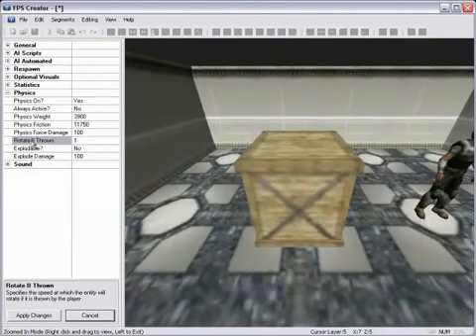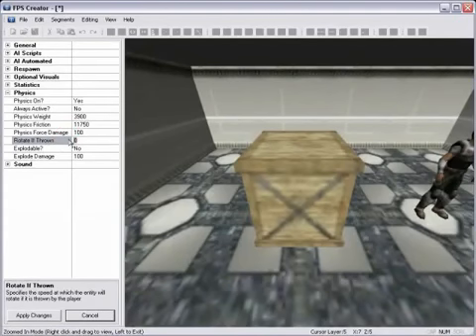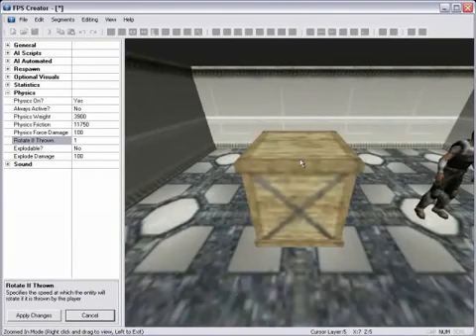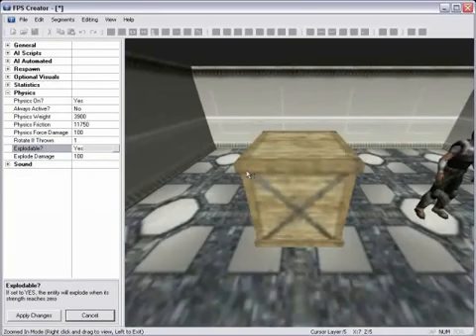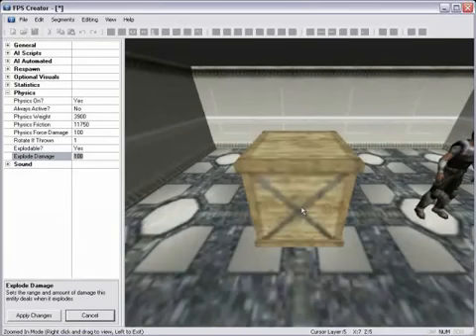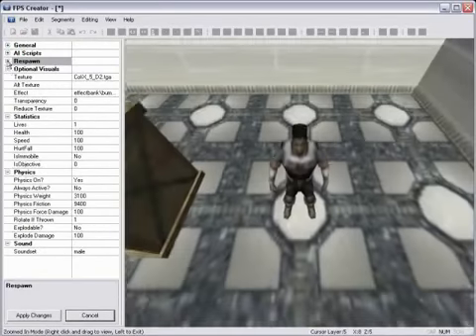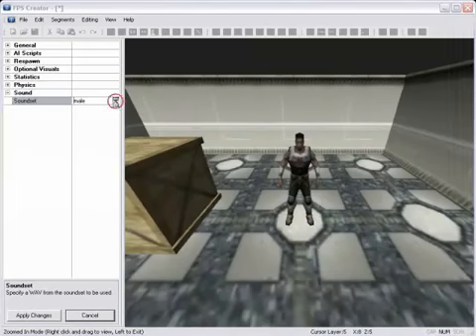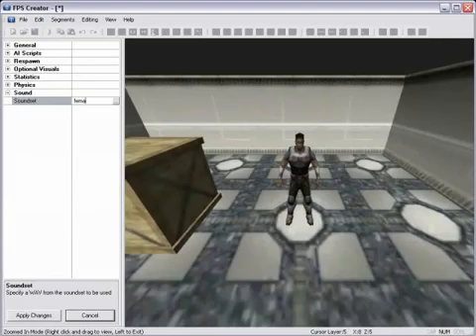FPS Creator Tutorial Characters Part 4